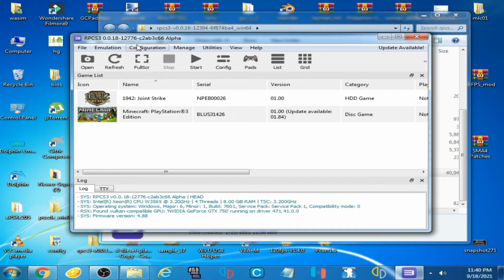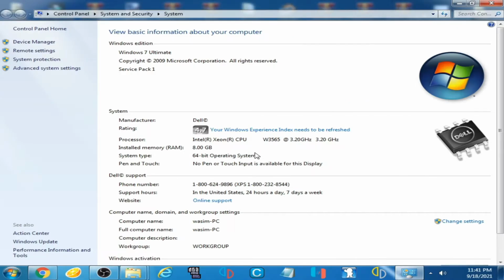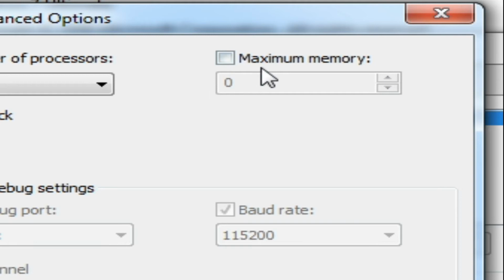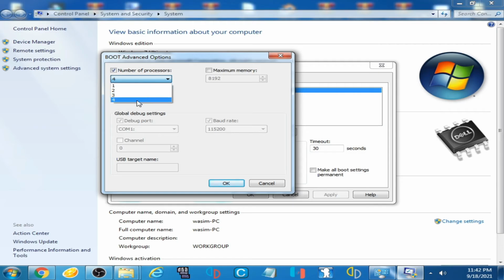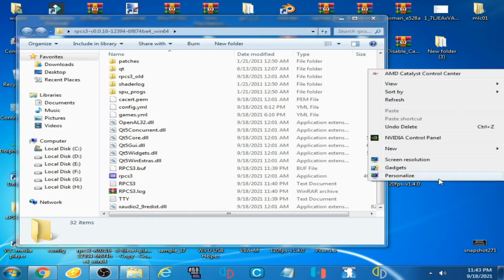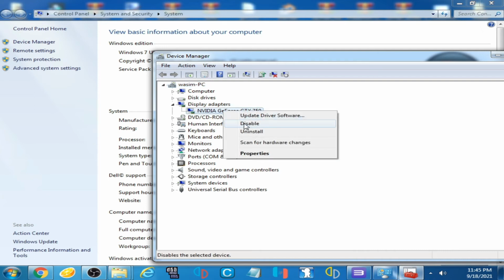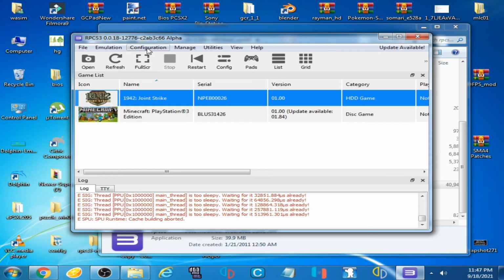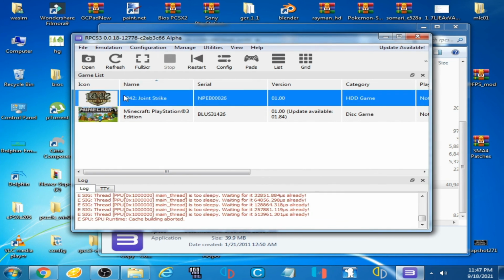How to Fix RPCS3 Crashing issue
Hello Friends,
Many people face rpcs3 Crashing issue while loading games,
this video will show you how to Fix RPCS3 Crashing issue.